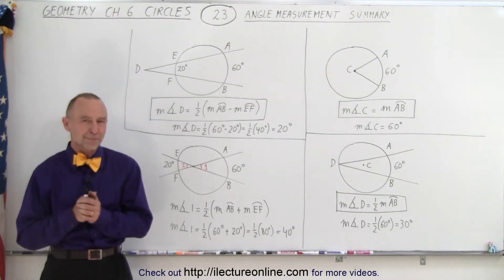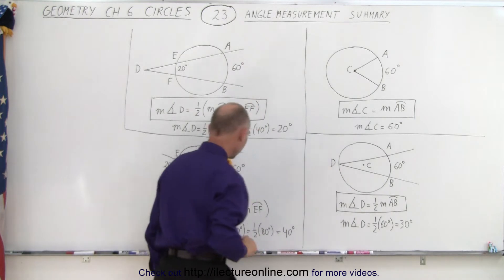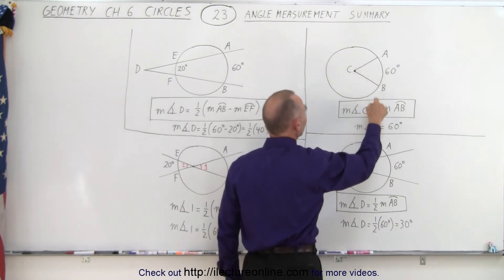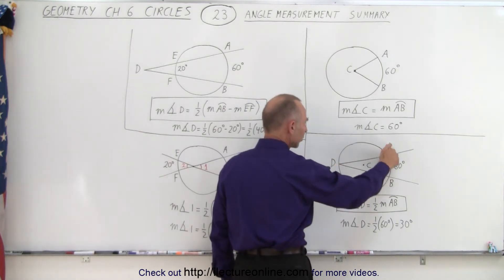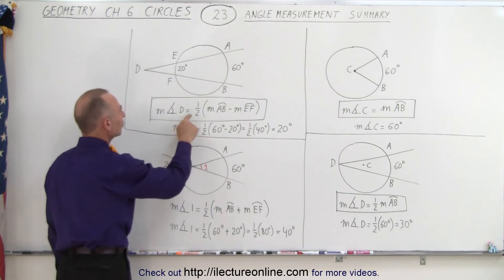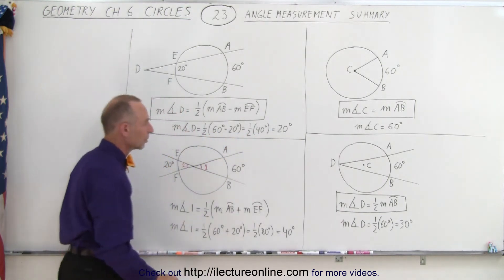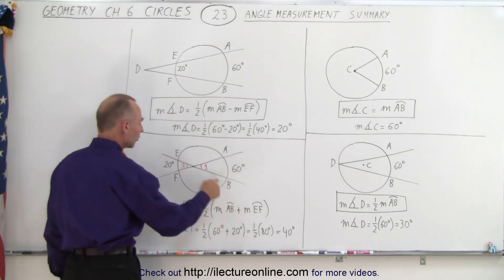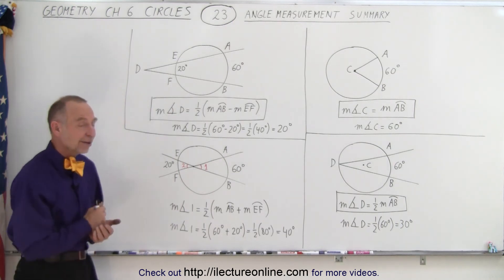Geometry - Ch. 6: Circles (23 of 39) Angle Measurement: Summary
We will summarize 3 different scenarios of finding the measure of an angle=? of an inscribed angle in a circle, exterior angle outside of the circle, and off centered angle.

Title search of video on other plateforms:  Geometry - Ch. 6: Circles (22 of 39) Angles That Are Off-Center

Title search of video on other plateforms:  Geometry - Ch. 6: Circles (24 of 39) Angle Measurement: Examples Set 1